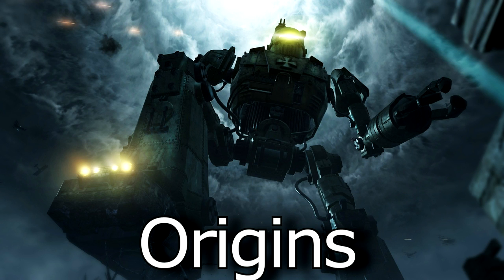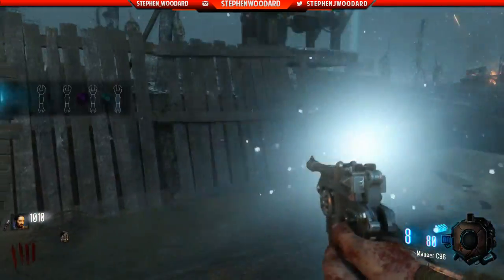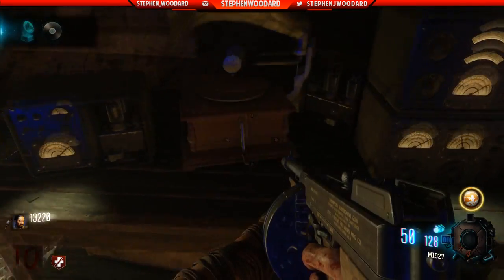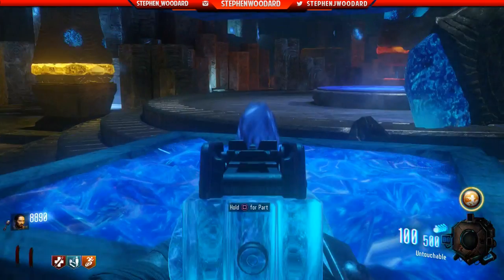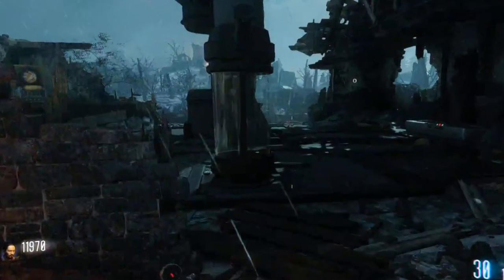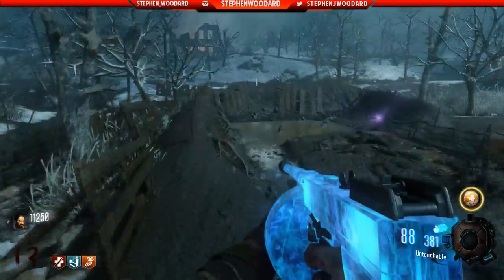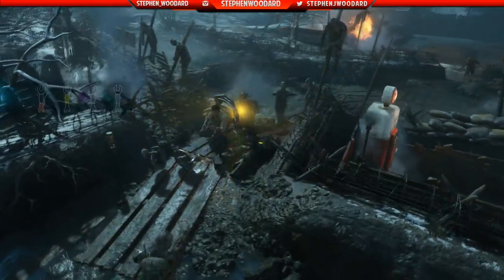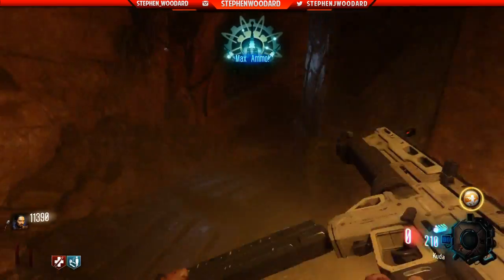How to Build all of The Staffs Origins ( DLC 5 ) | Zombie Chronicles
In this Video You will be shown how to build each of the 4 staffs of Origins in the NEW remastered Zombie Chronicles DLC of Call of Duty:  Black Ops 3, consisting of Staff of Fire, Staff of Ice, Staff of Wind, and Staff of Lightning.
Ice Staff first.  Wind Staff Second.  Lightning Staff Third.  Fire Staff Fourth.

Tutorial on how to build Origins staffs.  Parts. Records. Pieces.